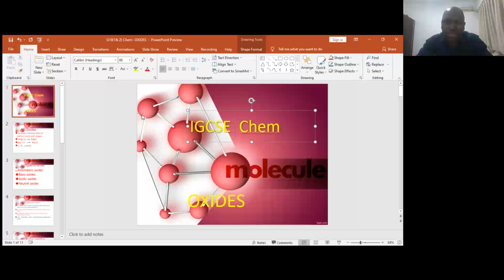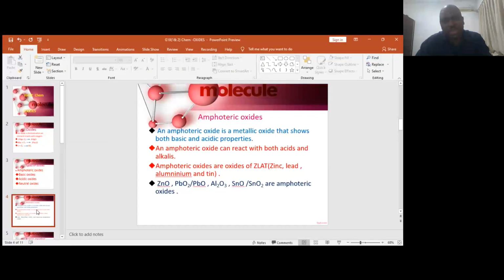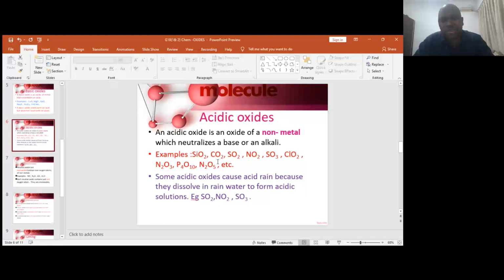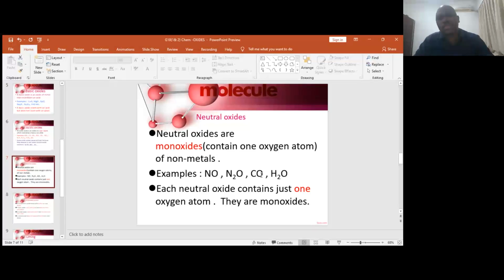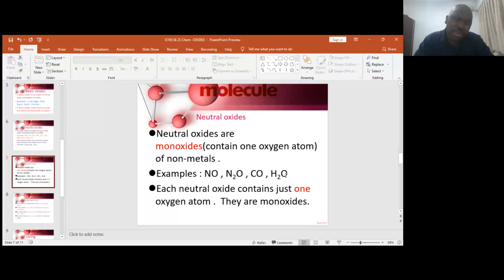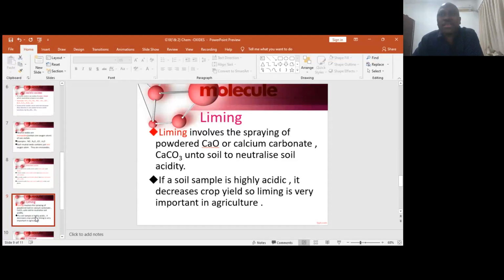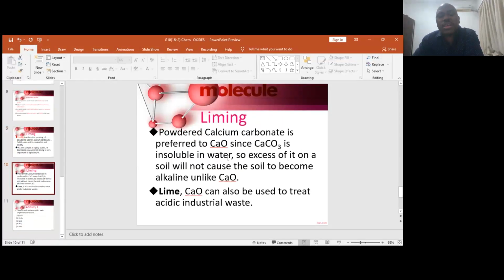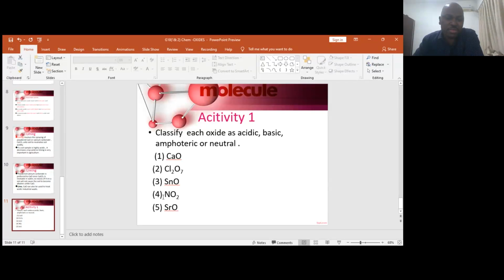Oxides in Chemistry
IGCSE Chemistry topic -Oxides